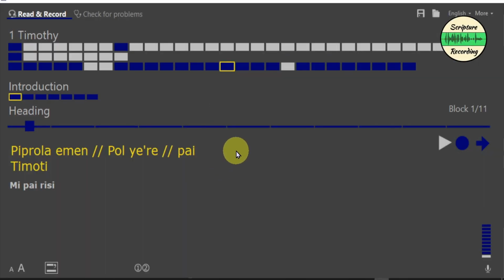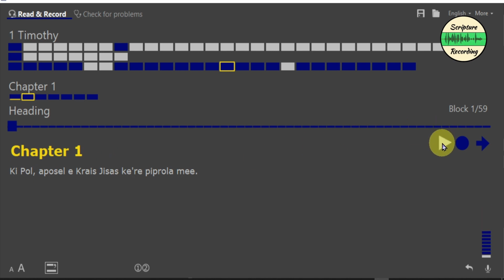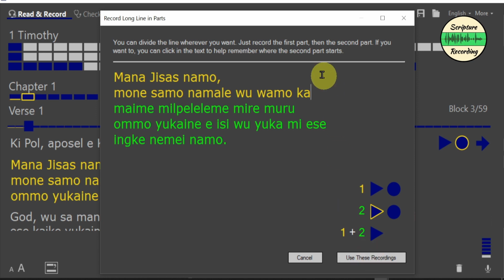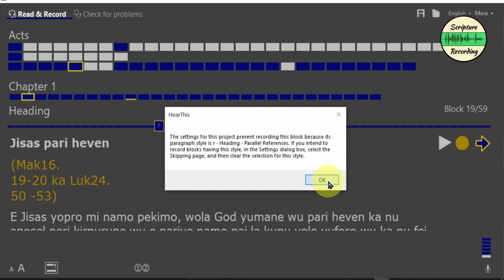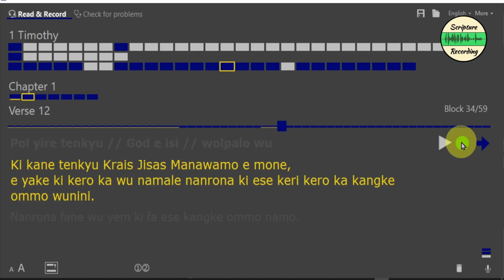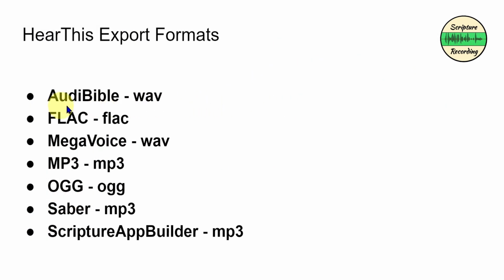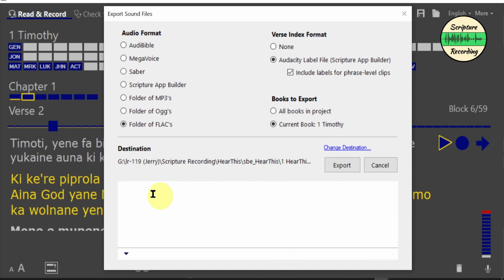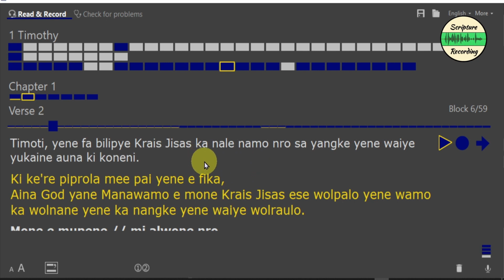How to Record in HearThis Plus Recording Tips for Post-Production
How to record in HearThis and tips to do during the recording to make post-production easier.

HEARTHIS EXPORT FORMATS
AudiBible - wav
FLAC - flac
MegaVoice - wav
MP3 - mp3
OGG - ogg
Saber - mp3
ScriptureAppBuilder - mp3

⌚ TIMESTAMPS
0:00 Introduction
0:22 Recording
4:24 Skipping
5:03 Recording for post-production
6:41 Proofing recording
7:28 Exporting Sound files
10:02 Open audio file in Audacity
11:04 Helping you with the post-production of your HearThis project